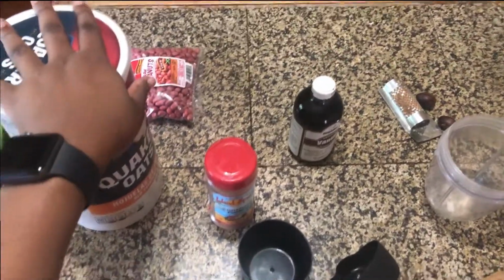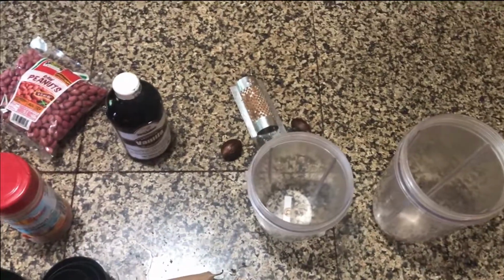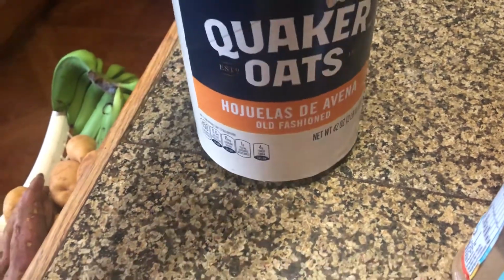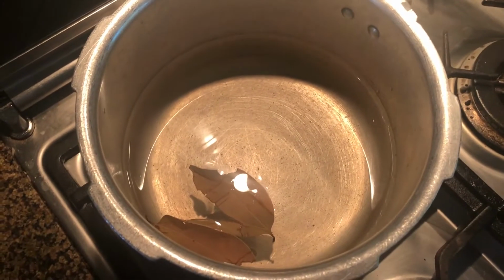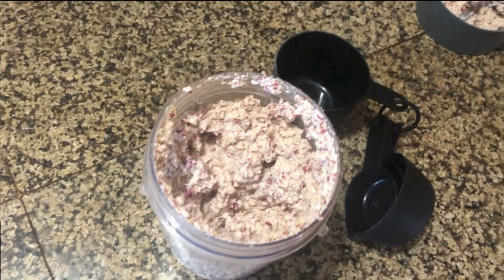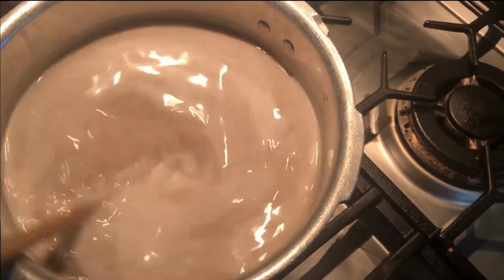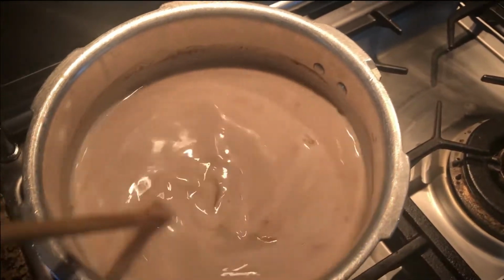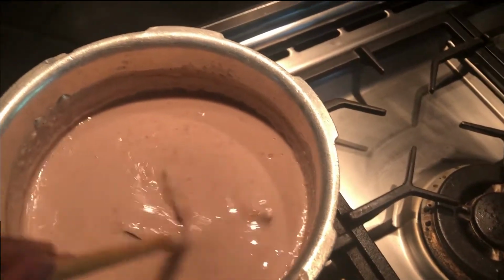How to make Peanut Porridge| COOKING VIDEO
Hi Guys,
SUSBCRIBE!!

PEANUT PORRIDGE RECIPE:
• 1  ½  cups of raw Peanut(deshelled)
• 1 ½ cups Oatmeal
• 1 cup water
• 1 teaspoon of Vanilla
• A dash of cinnamon powder
• ½ teaspoon of Nutmeg
• 2 cinnamon leaves
• Sweeten & Salt to Taste

1. Blend oatmeal and raw peanuts with 1 cup of water
2. Boil 6-8 cups of water on stovetop with the cinnamon leaves
3. Add blended Oatmeal & Peanuts to water as it comes to a boil.
4. Stir as the porridge simmers for 10-15 minutes.
5. Add vanilla, powdered cinnamon, nutmeg and salt
6. Sweeten to taste.
7. AND ENJOY!!